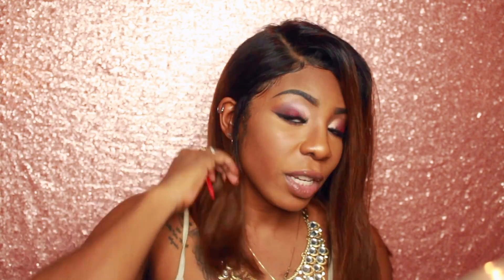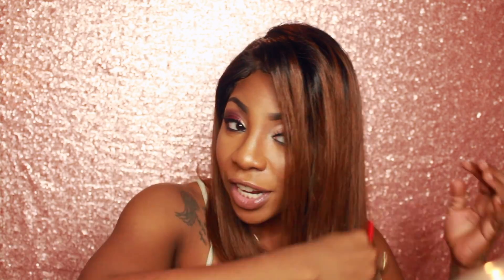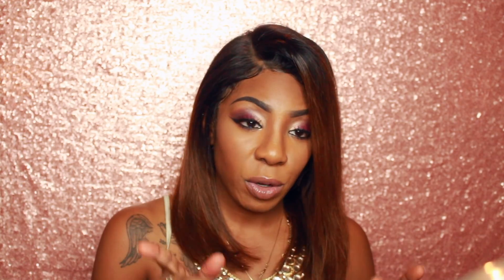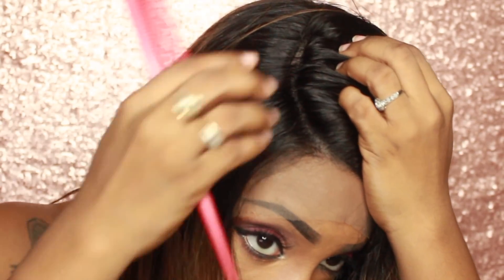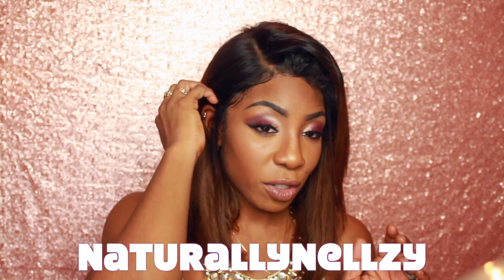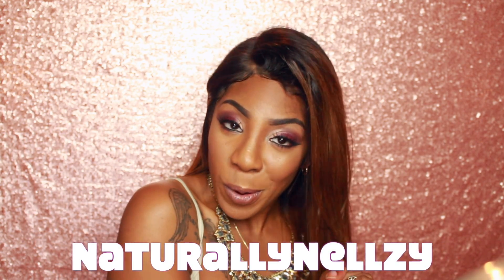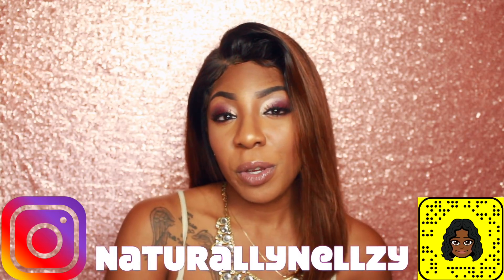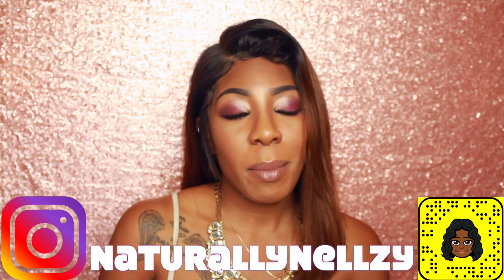Ombre Ginger Blunt Bob Cut Lace Wig LF-C-008 Ft. EvaWigs | NaturallyNellzy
[Custom Lace Front] Ombre Color/Two-color Custom Human Hair Lace Front Wig

sku: LF-C-008
color: same as picture
length: 14 inches
hair type: Indian Remy hair
density: 130%
cap size: Average
lace part line: 4.5" lace

-Comment enter me in my comments or under one of my pic on Instagram
GOOD LUCK!

Hey guys! So I haven't tried anything bold in a longggg time, but I found just what I needed for fall with this beauty! I'm digging the ombre dye job on this wig and the hair is insanely healthy.

NaturallyNellzy

FAQ
Hair Type: 3C, 4A & 4B
Camera: Canon Rebel T3i
Lens: Sigma 14mm
Editing Software: Final Cut Pro X